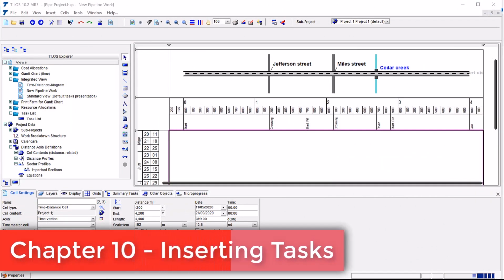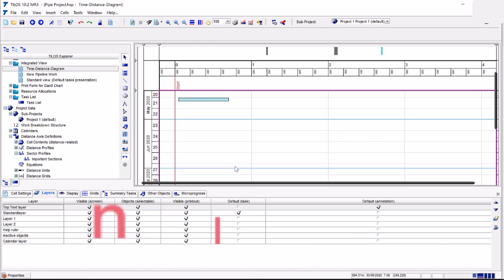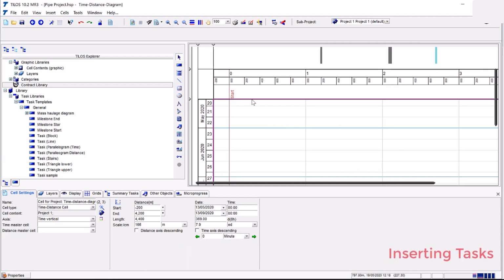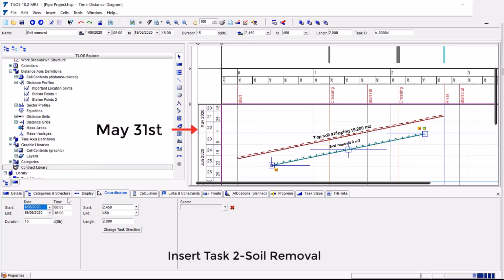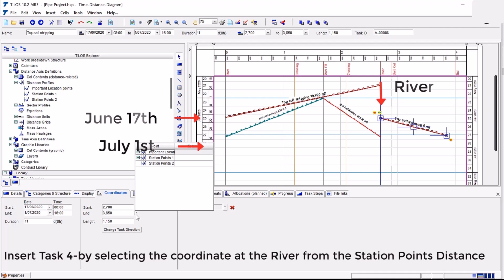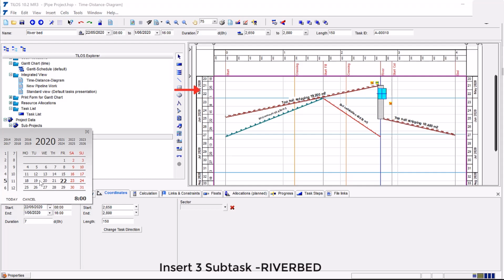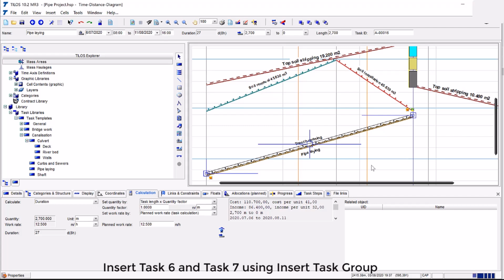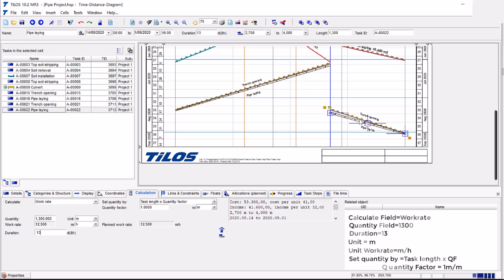Tilos Linear Projects: Lesson No. 10 - How to Add Tasks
Student will learn how to Add Tasks in Tilos Linear Projects